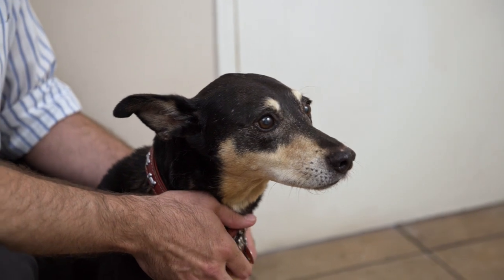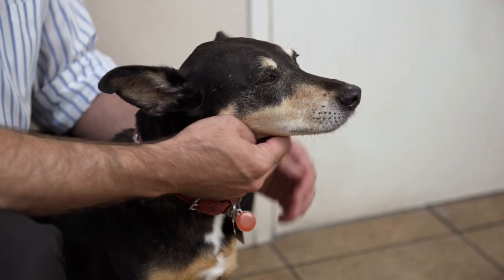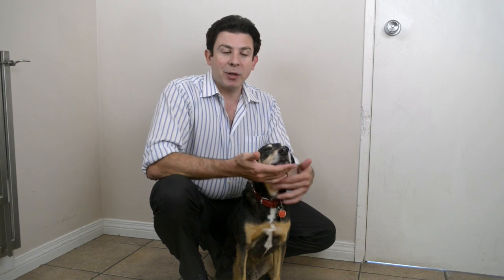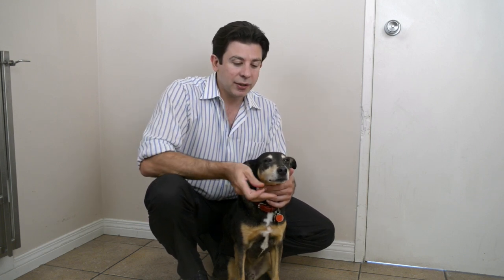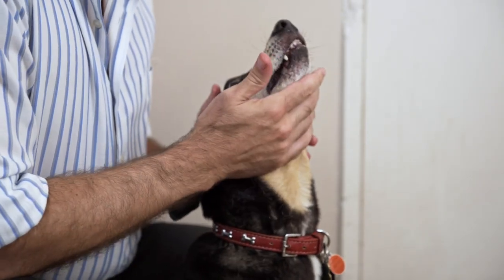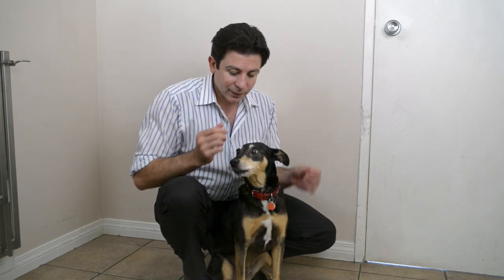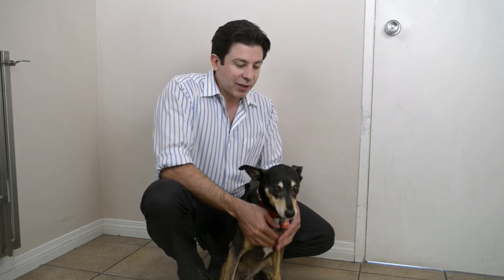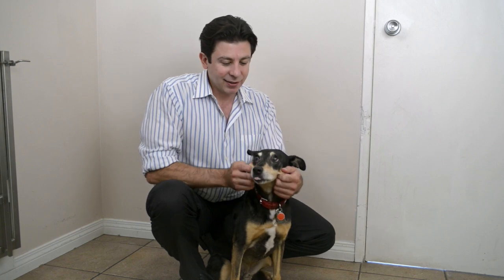Giving a dog a pill - a demonstration